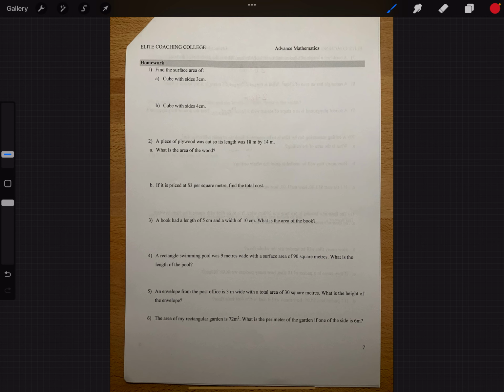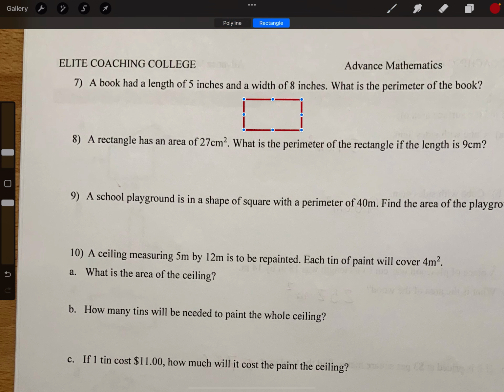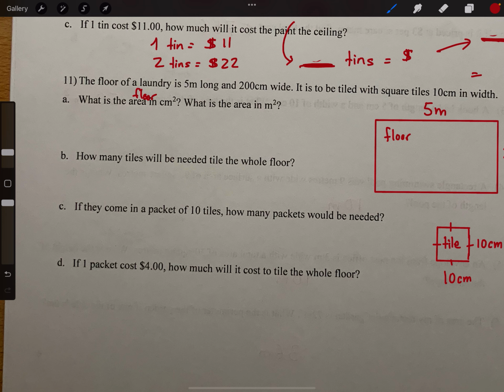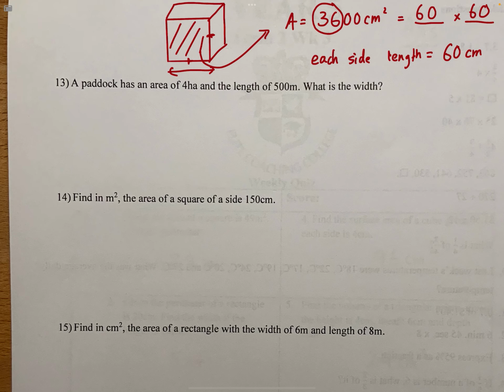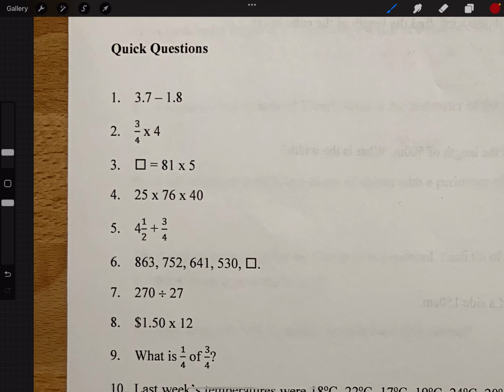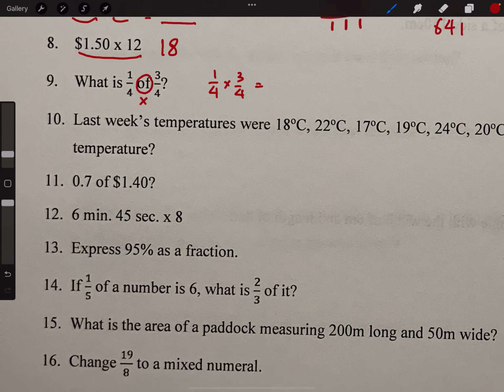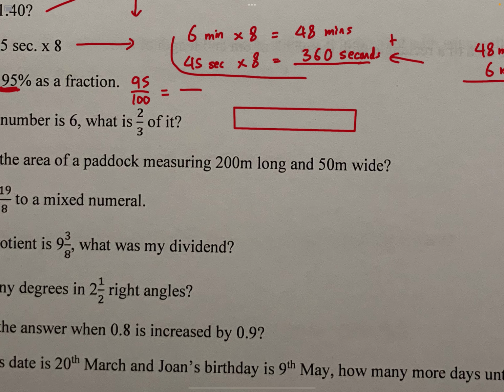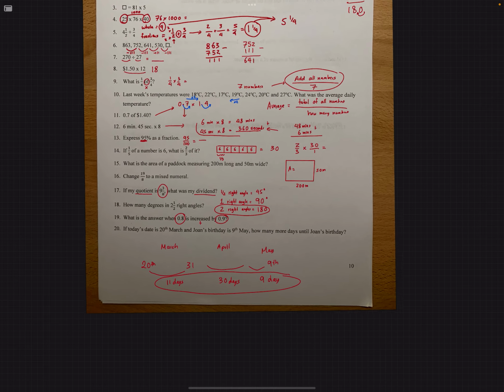Year 5 - Term 2 - Week 3